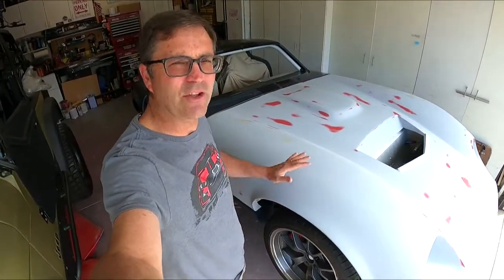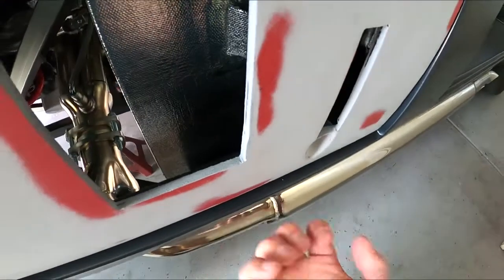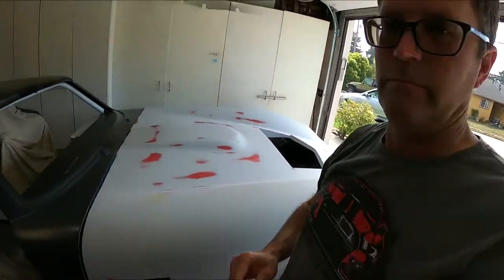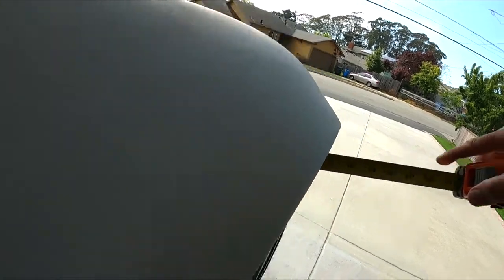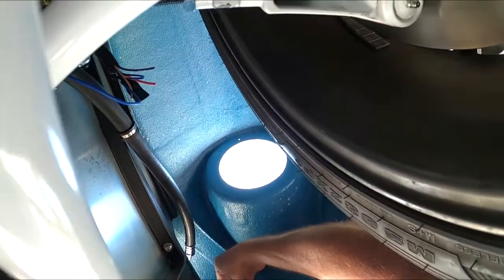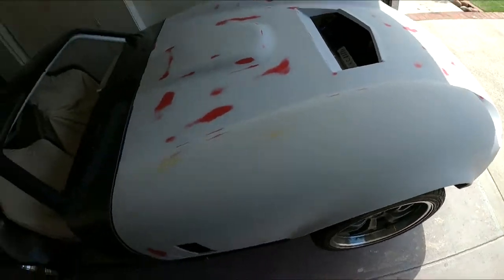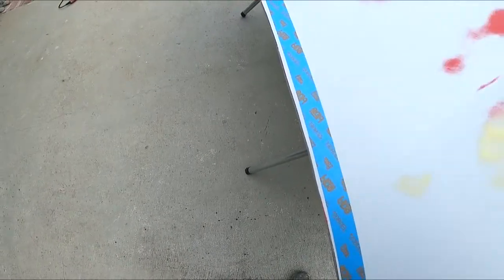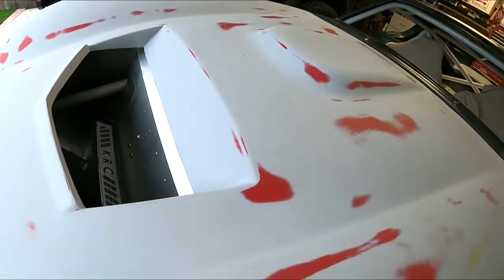Cobra Daytona Build- Fitting Nose to Chassis, Video 110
Installing the nose on the Factory Five Type 65